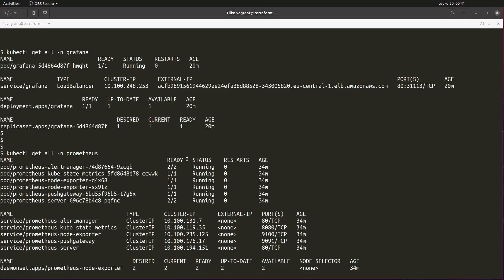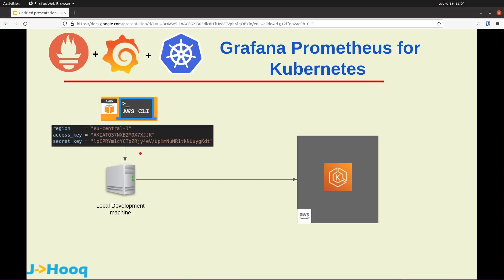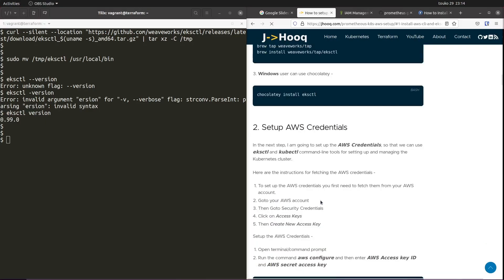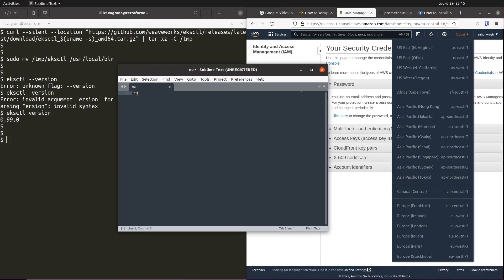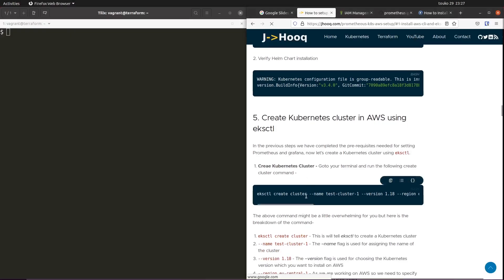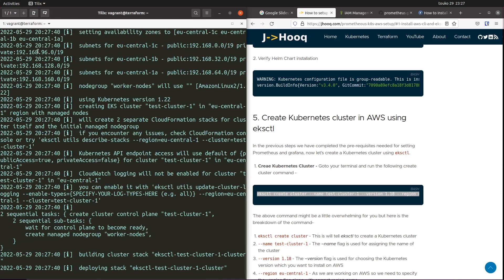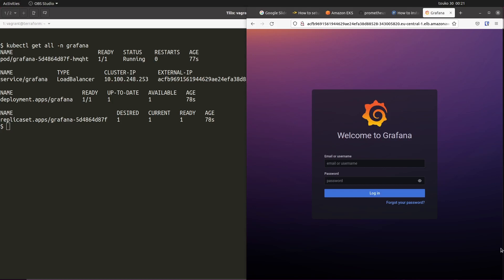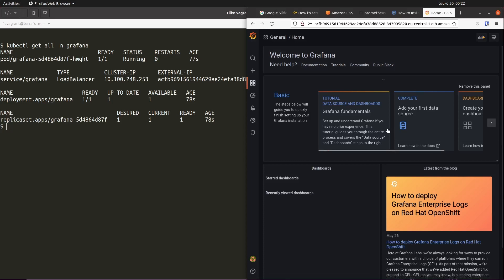Prometheus Grafana dashboard for Kubernetes monitoring - Part 2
▬▬▬▬▬▬ ⭐️ Instruction's Guides ⭐️ ▬▬▬▬▬▬

How to setup Prometheus, Grafana dashboard for Kubernetes monitoring on AWS?

Prometheus and Grafana are the two popular open-source tools for collecting and visualizing performance metrics. In this blog post, we are going to set up the Kubernetes cluster on AWS, later we are gonna set up the Prometheus server for collecting the performance metrics and Grafana.

Prometheus and Grafana are always a great combination when it comes to measuring the site reliability index. SREs (Software Reliability Engineers) heavily rely on Prometheus and Grafana because apart from collecting performance metrics, you can also set up some alerts, live views, and custom dashboards.

At the end of the session, you will have the Kubernetes cluster running on AWS and Prometheus, a Grafana dashboard for monitoring the Kubernetes cluster. Here are the key points that we will touch upon -

1. Install AWS CLI and eksctl
2. Setup AWS Credentials
3. Install kubectl
4. Install Helm chart
5. Create Kubernetes cluster in AWS using eksctl
6. Install Kubernetes Metrics Server
7. Install Prometheus
8. Install grafana
9. Import Grafana dashboard from Grafana Labs
10. Deploy a spring boot microservice and monitor it on Grafana

▬▬▬▬▬▬ ⭐️ 🕘Timestamps ⭐️ ▬▬▬▬▬▬

0:52 Install AWS CLI, eksctl and Setup AWS Credentials
8:06 Install kubectl
9:12 Install Helm chart
10:27 Create Kubernetes cluster in AWS using eksctl
15:40 Install Kubernetes Metrics Server
17:54 Install Prometheus
23:09 install grafana
29:42 Import Grafana dashboard from Grafana Labs
33:05 Deploy a spring boot microservice and monitor it on Grafana